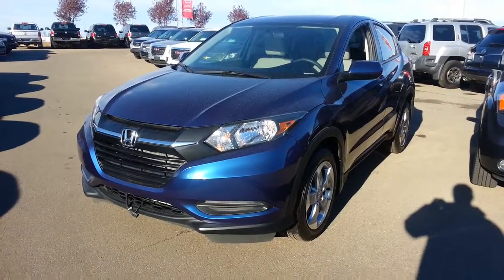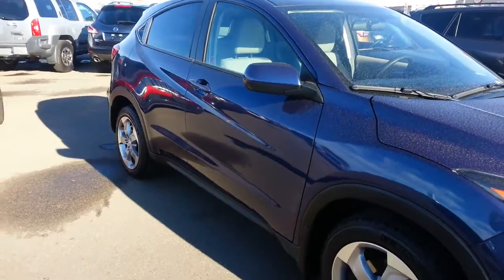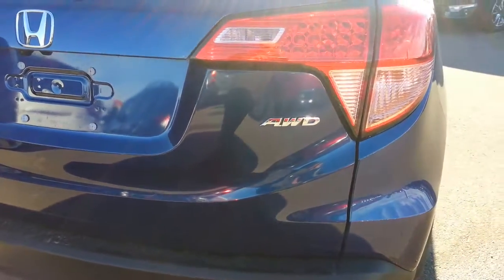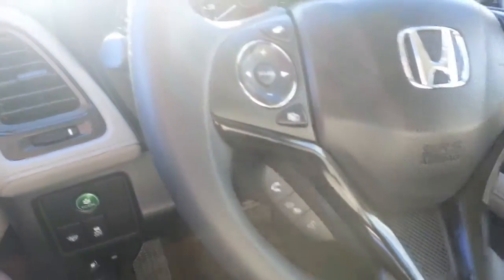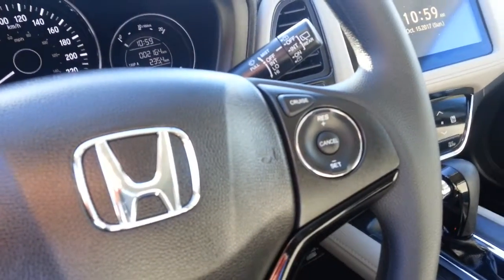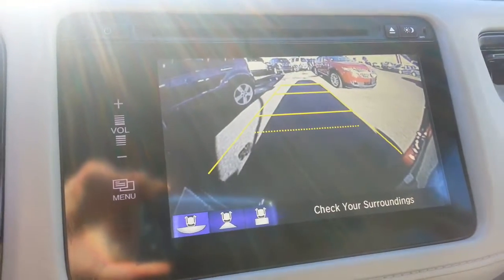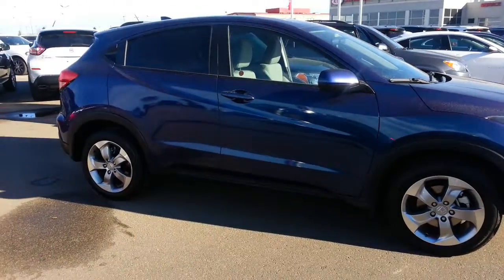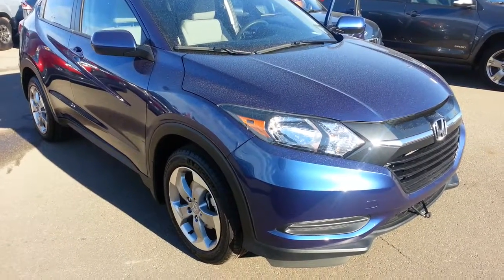2017 Honda HR-V AWD